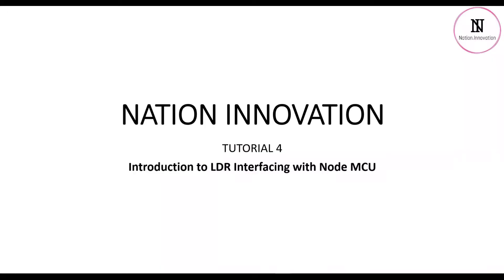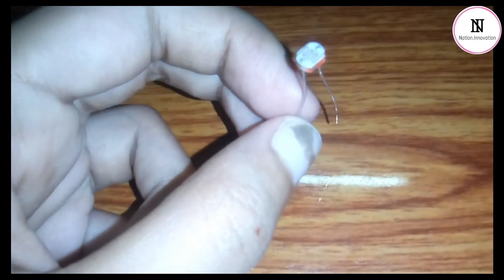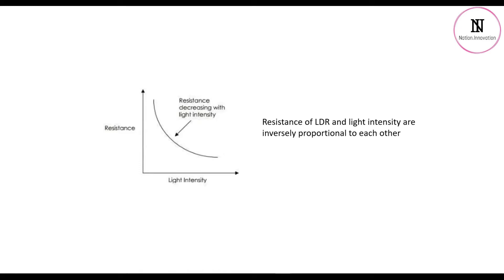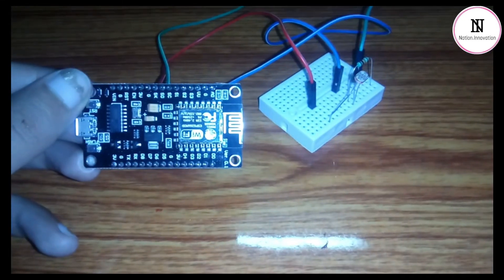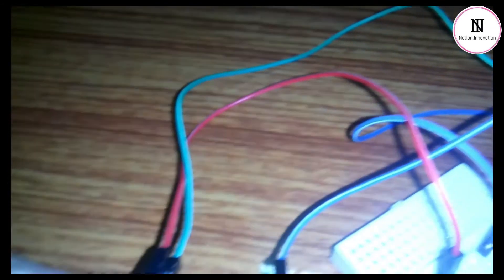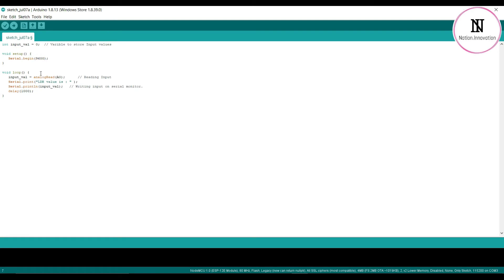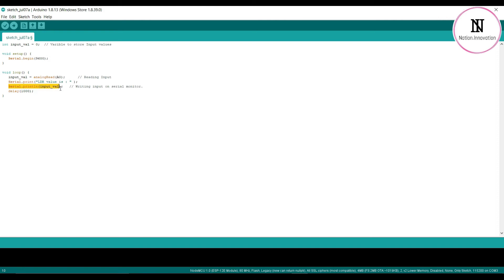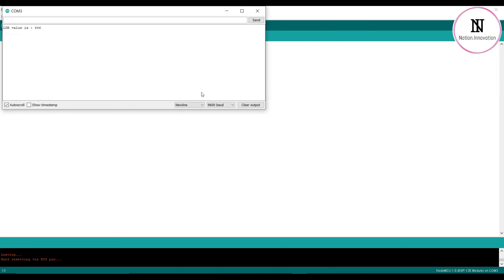Tutorial- 4: How to connect sensors with Node MCU? | Sensors Interfacing | Learn IoT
Title: How to connect various sensors with Node MCU? | Learn IoT
Topics:
✅  About LDR
✅  Making circuit connections
✅  Programming NodeMCU for LDR

👨‍🏫: Ms Asmita Mukhopadhyay
📺: Nation Innovation

➡️Keep Supporting🙏